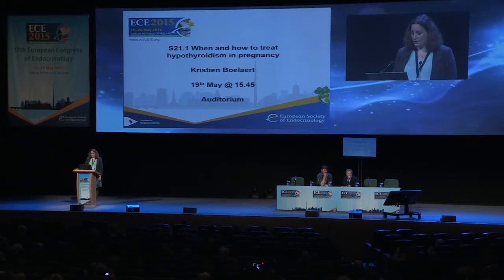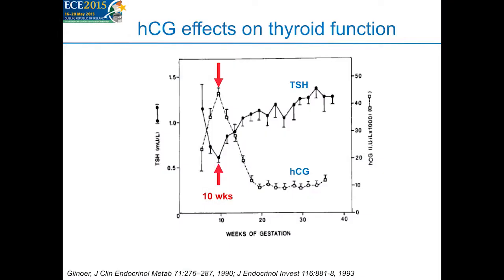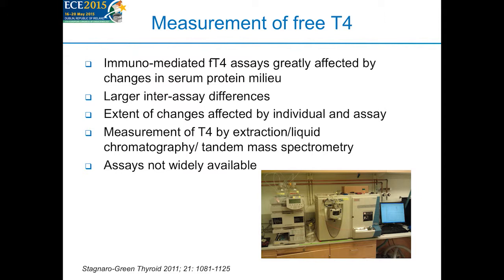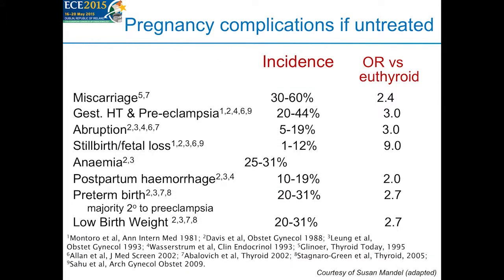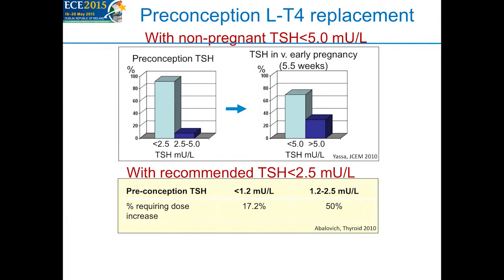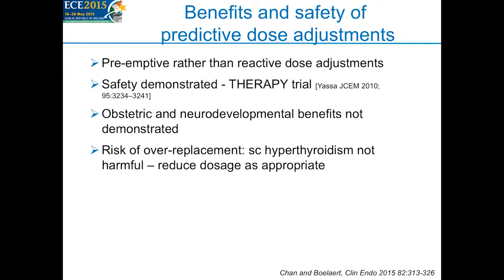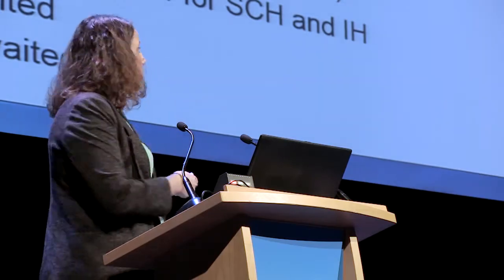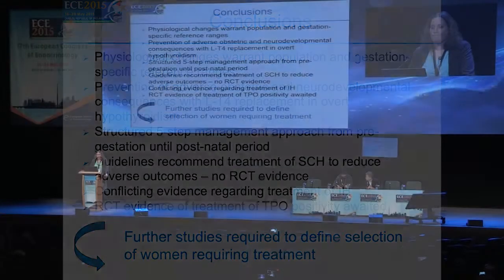Symposium 21, Thyroid hormone in pregnancy: Kristien Boelaert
Kristien Boelaert presents her symposium When and how to treat hypothyroidism during pregnancy.